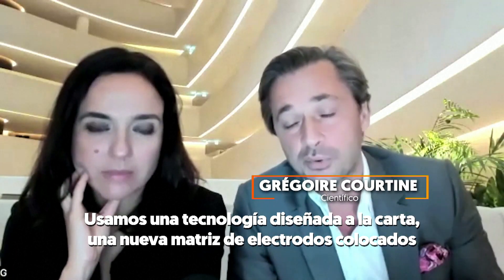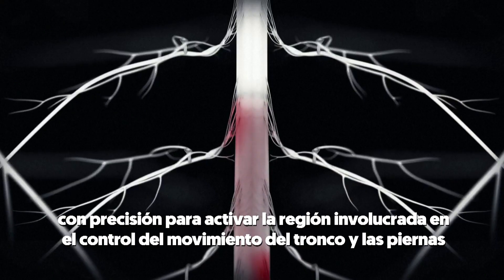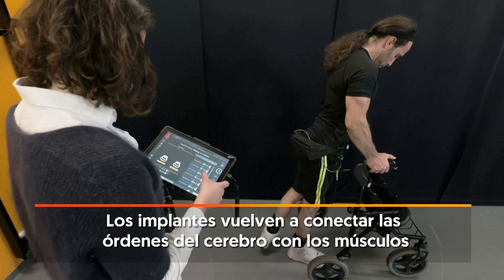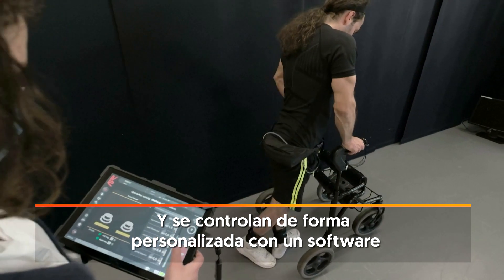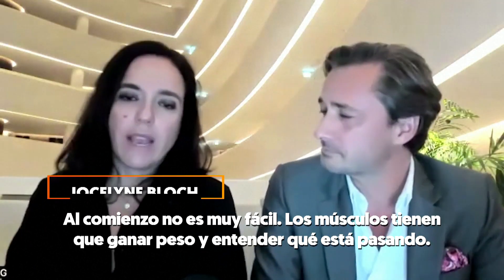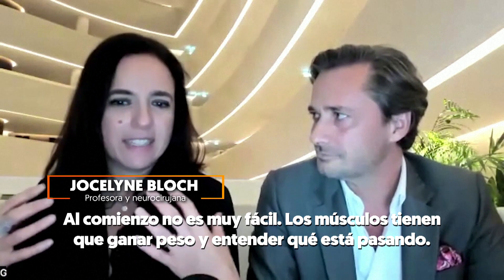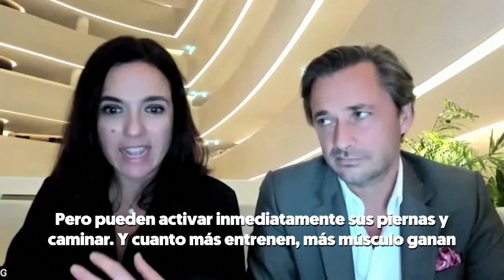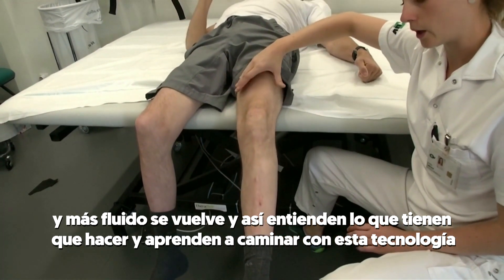3 personas PARAPLÉJICAS logran ANDAR con un IMPLANTE 'INTELIGENTE' de estimulación nerviosa | RTVE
Tres personas parapléjicas han podido volver a caminar, montar en bicicleta y nadar gracias a un implante 'inteligente' de estimulación nerviosa. Así lo ha constatado la investigación de un equipo de neurocientíficos en Suiza, con pacientes que sufren lesiones en la médula espinal.

Según sus resultados, publicados en un artículo en la revista 'Nature Medicine', los pacientes dieron los primeros pasos un día después de que los neurocirujanos les implantaran los prototipos del dispositivo de estimulación nerviosa que se controla a distancia con un software de inteligencia artificial instalado en una tablet táctil.